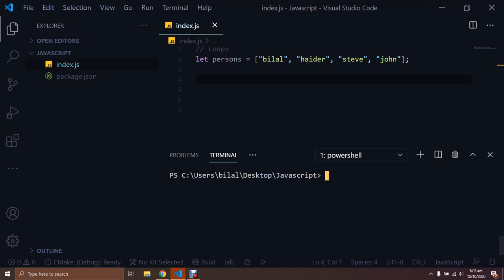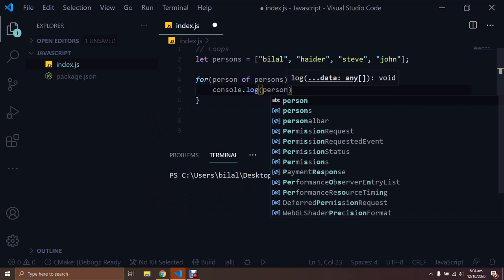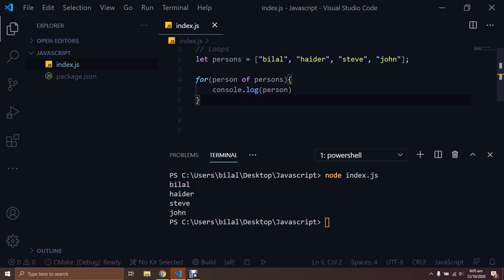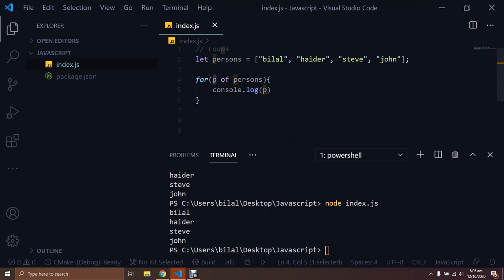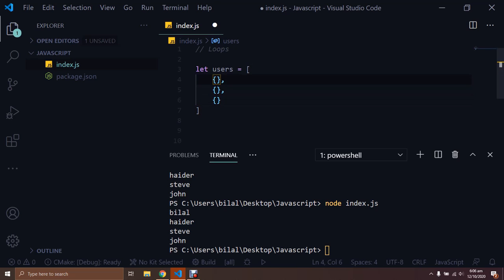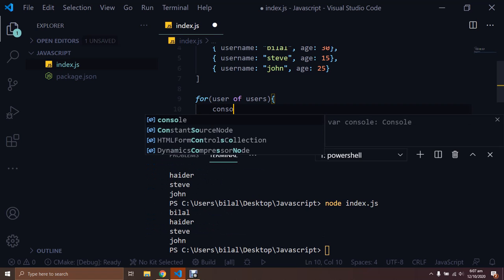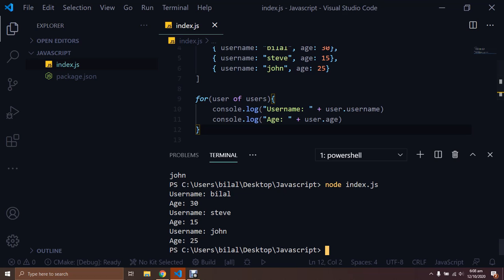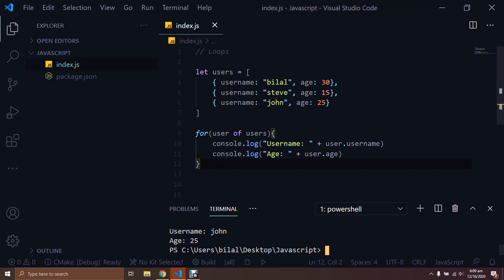Learning Javascript Programming | Part 17 | For OF loop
In this video we are learning about FOR OF loop. For Of loop helps in iterating over the elements of an array

Javascript Programing
Javascript Coding